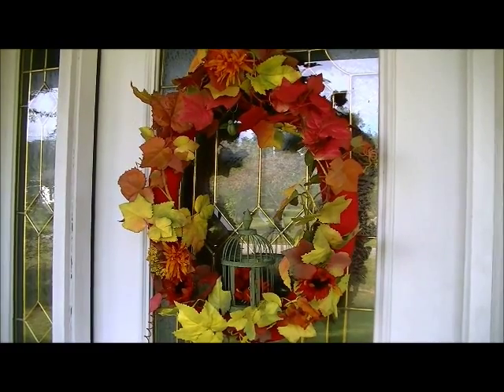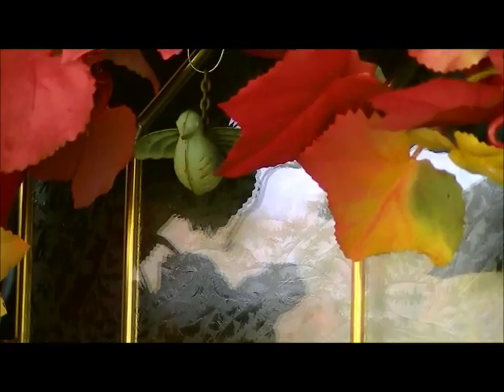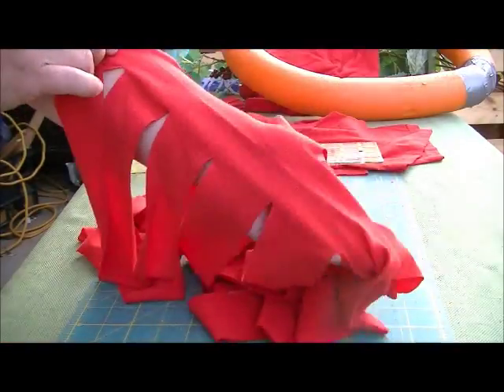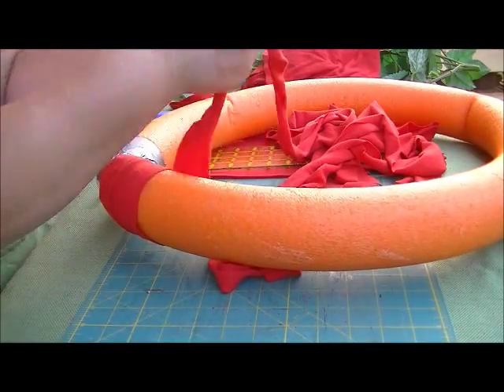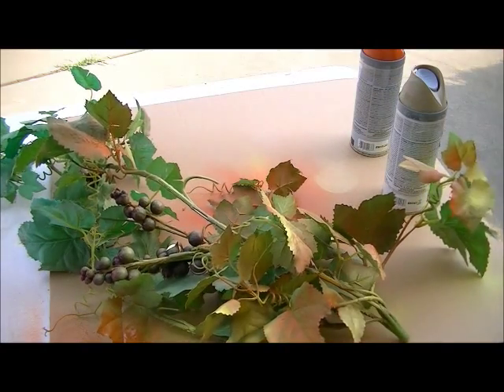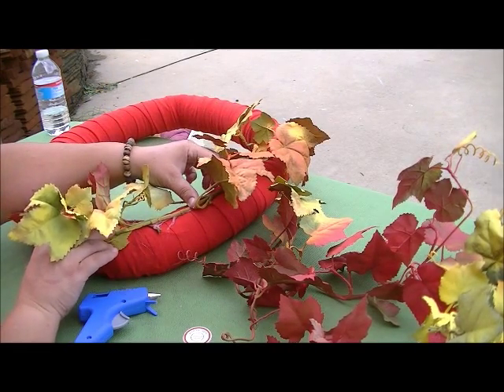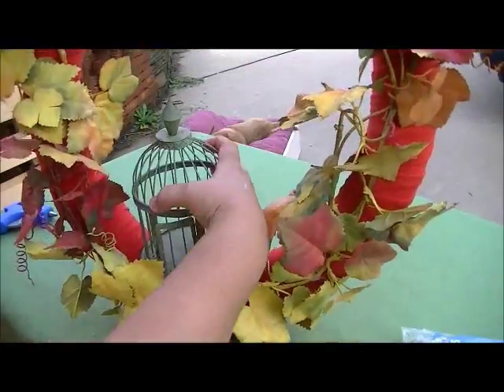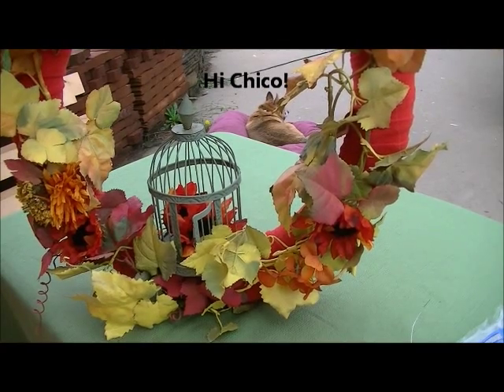How to Make a Fall Wreath from Trash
In this video I'll show you how I made my fall wreath from a bunch of stuff that I had laying around including an old pool noodle, a T-shirt, and a broken wind chime.